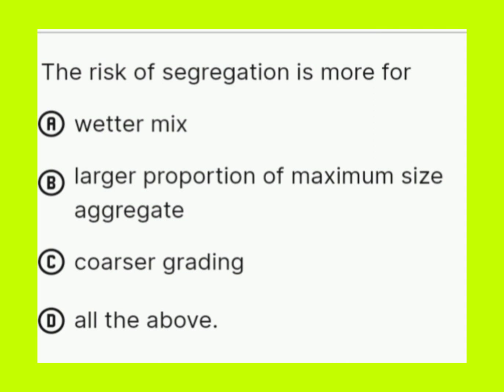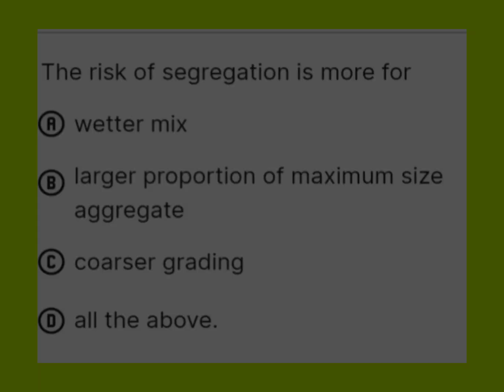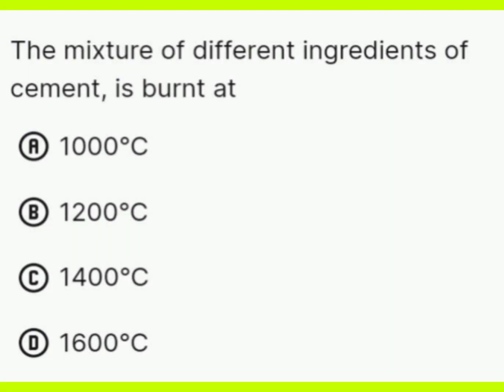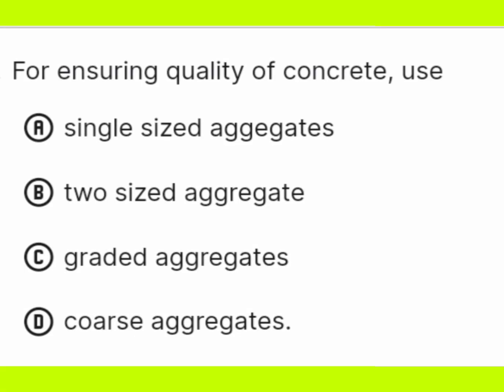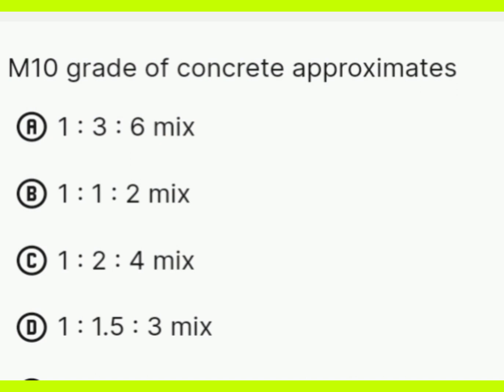Important MCQ From Concrete Technology l SET 1 l Civil Engineering l Govt. Exam Preparation l